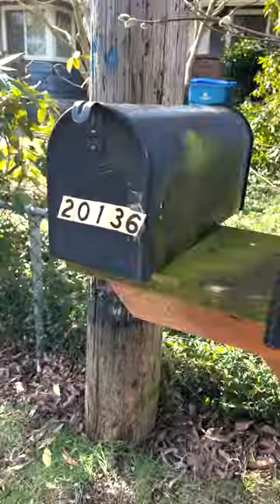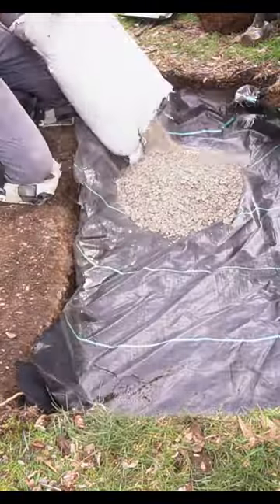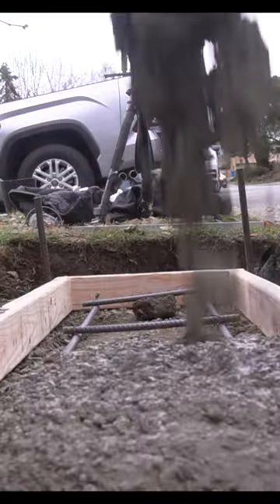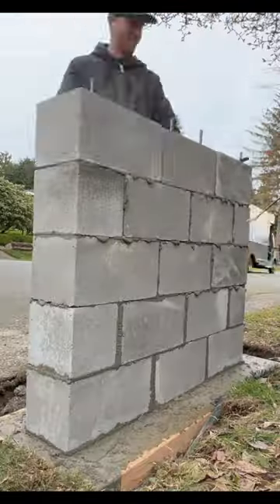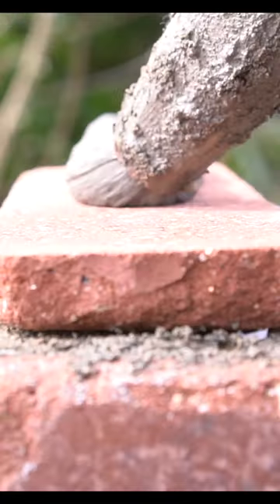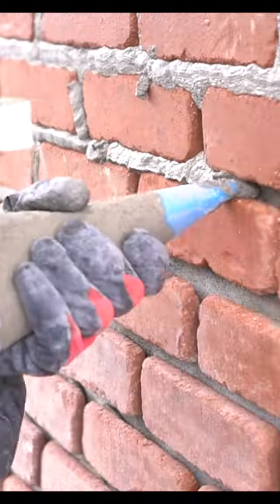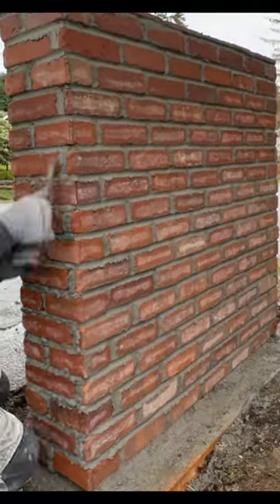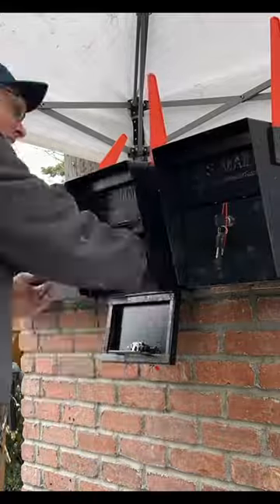I HATE My Mailbox